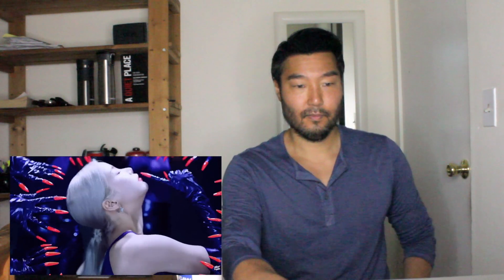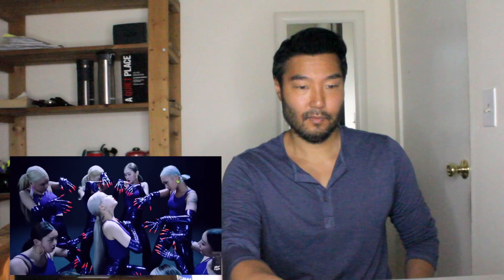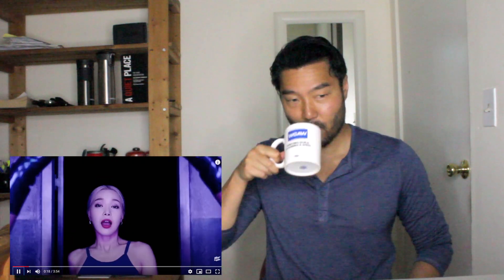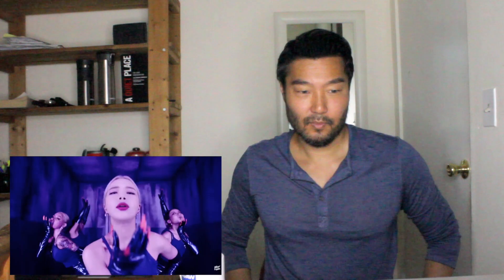Film Director Reacts to Solar "Spit it out"